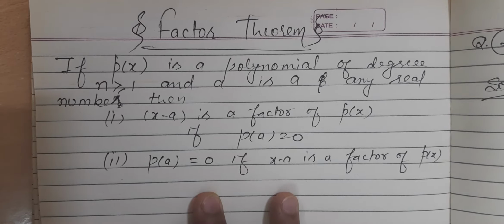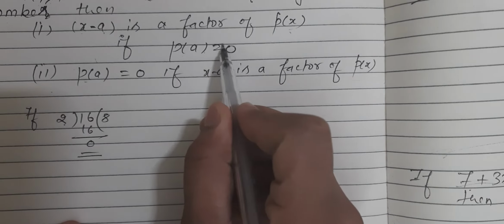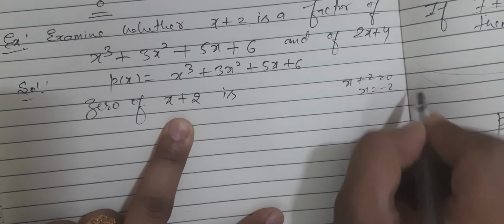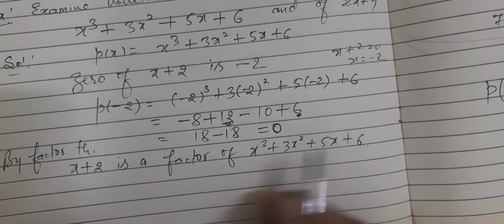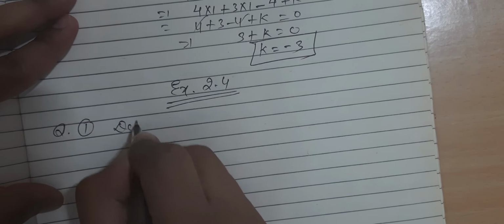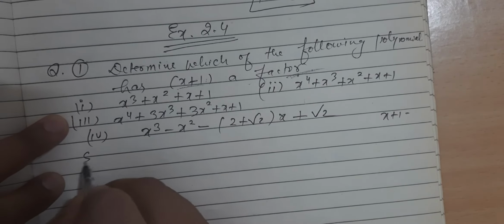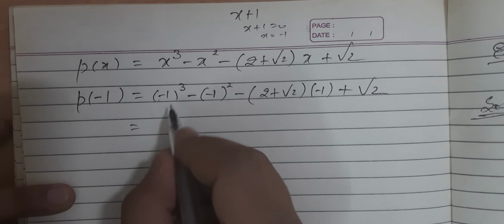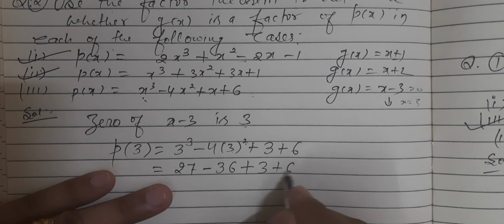Factor theorem and exercise 2.4 | Q. 1, Q. 2, Q.3